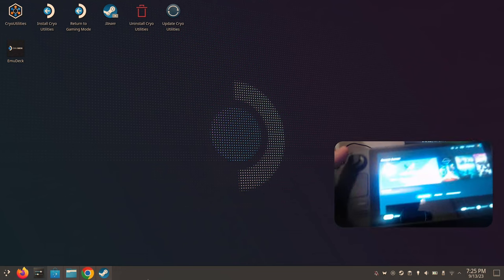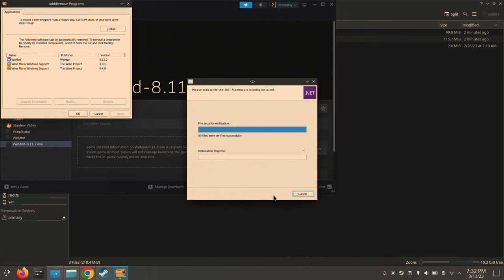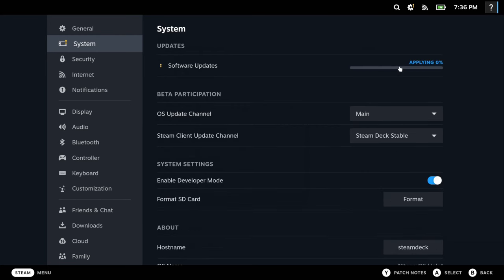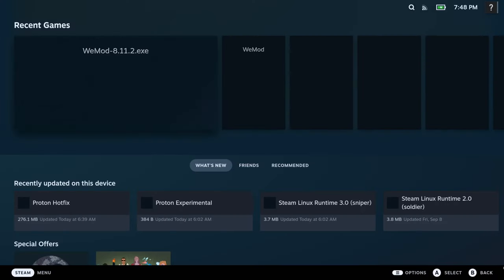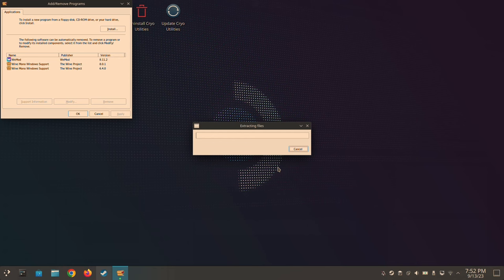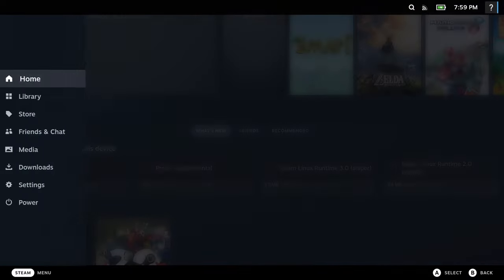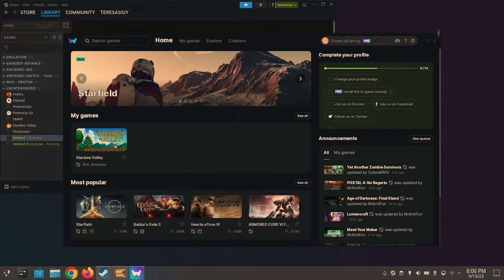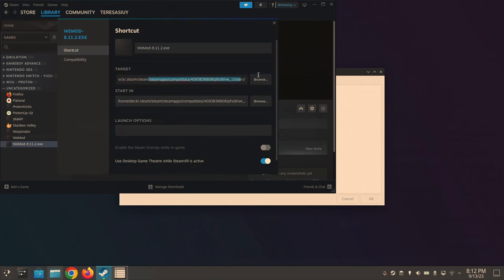WeMod Steam Deck In Depth Installation for People Who Can't Get DotNet Framework 4.8 Installed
If you have trouble installing WeMod specifically the DotNet Framework 4.8, I show you how I did it, with some mistakes along the way. Hope it helps you out!

0:00 Intro
1:11 Try installing on SteamOS 3.4.8
7:54 Update SteamOS
22:44 Try Installing on SteamOS 3.6
28:46 Failed, Need to revert SteamOS
29:30 Roll back SteamOS version Tutorial
33:31 We're on SteamOS 3.4.10
34:24 Try installing on SteamOS 3.4.10
39:08 Failed, final try
46:19 INSTALLED and Outro